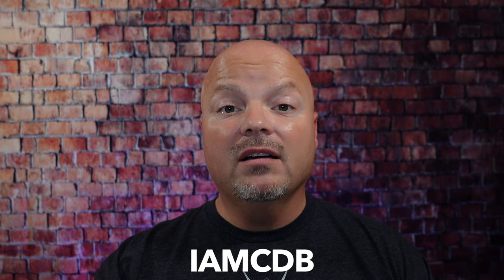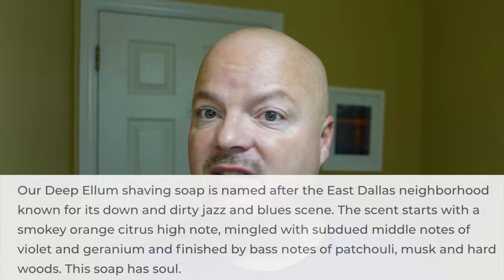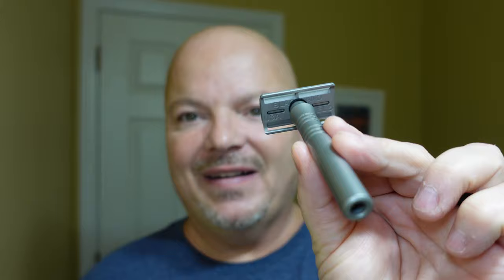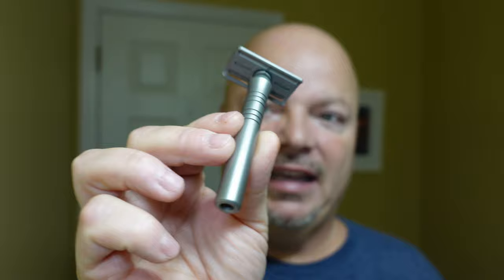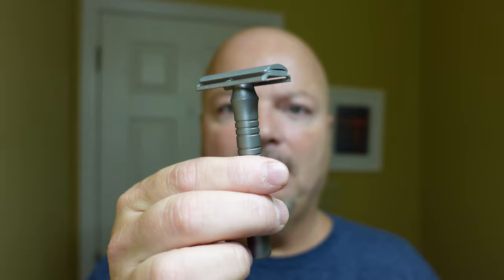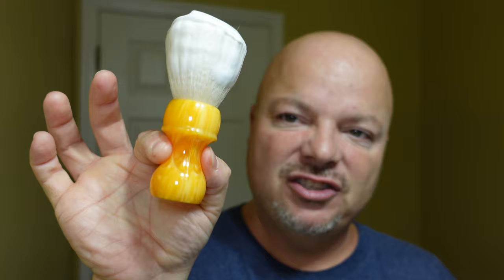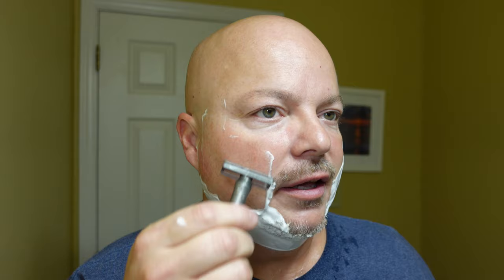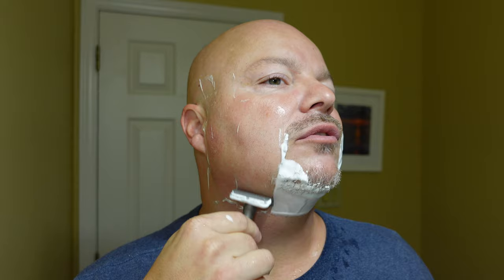Crowne & Crane Deep Ellum | Blackland Era SB Lvl 5 | APShaveco | Stirling Mountain Man